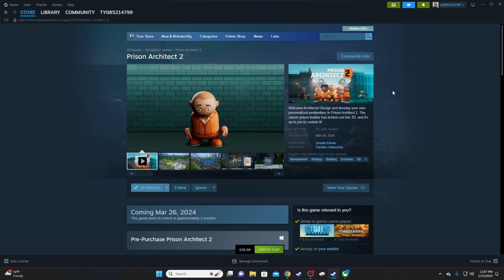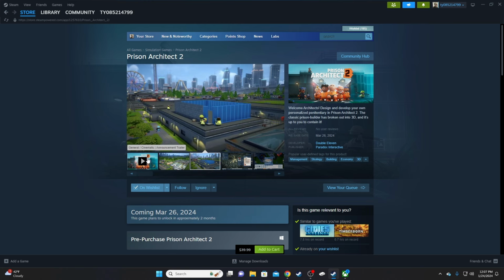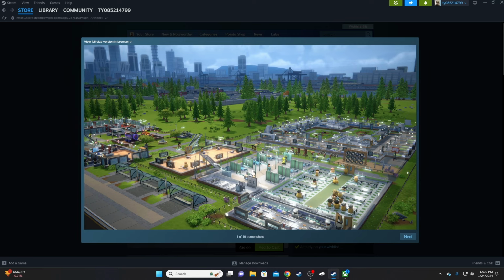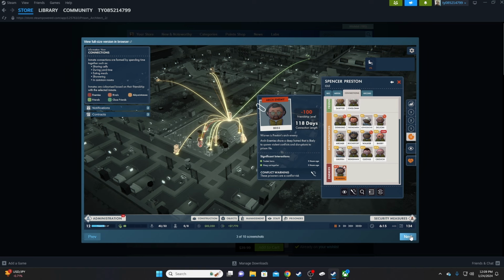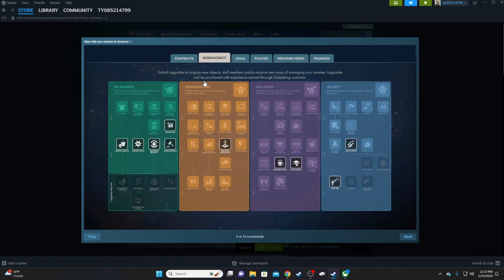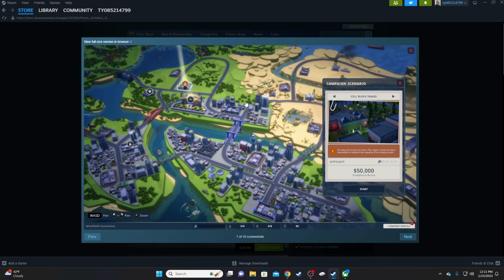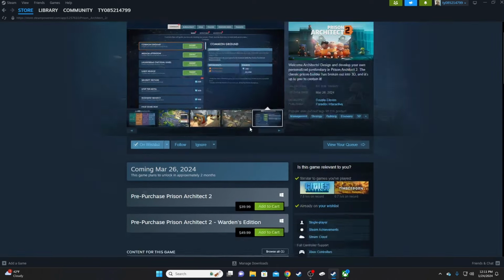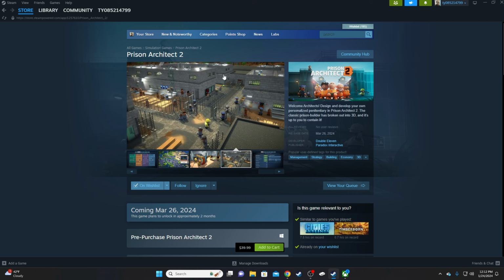TAKING A PEEP AT PRISON ARCHITECT 2 Trailer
Welcome Architects! Design and develop your own personalized penitentiary in Prison Architect 2. The classic prison-builder has broken out into 3D, and it’s up to you to contain it!

I am super excited to see the development of this game!